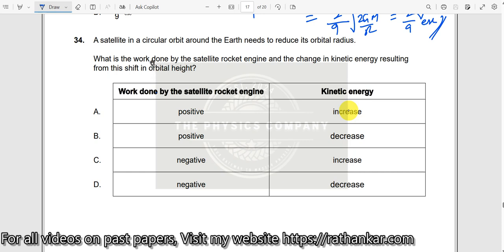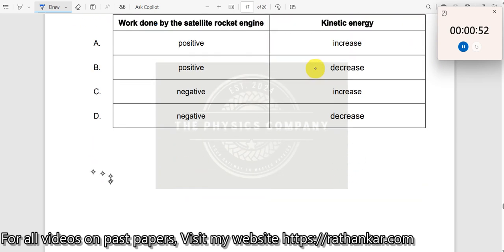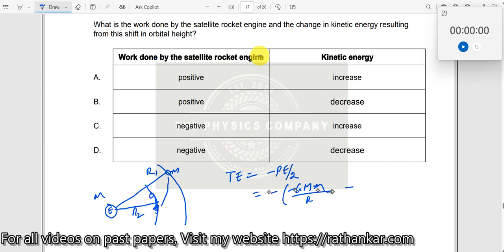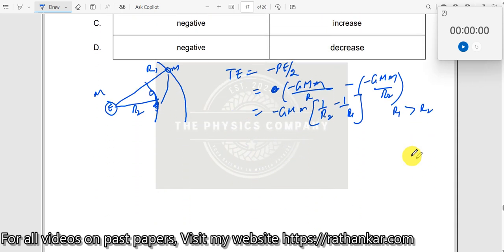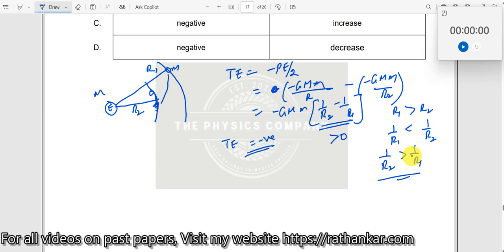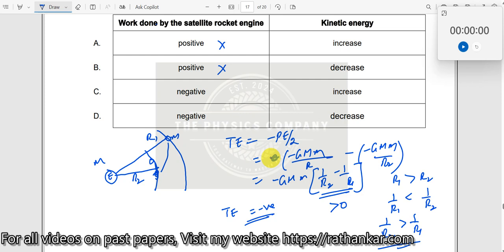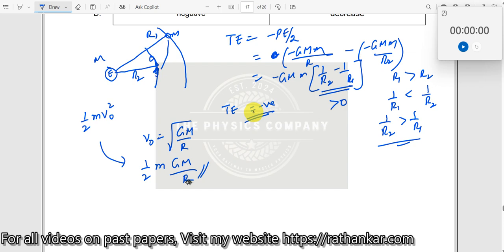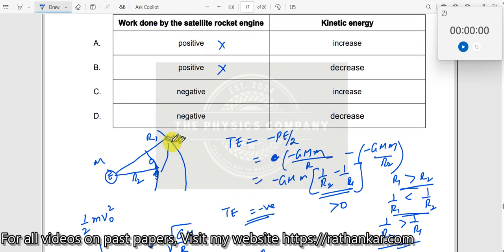34. A satellite in a circular orbit around the Earth needs to reduce its orbital radius. What is the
A satellite in a circular orbit around the Earth needs to reduce its orbital radius. What is the work done by the satellite rocket engine and the change in kinetic energy resulting from this shift in orbital height?

In this video, we tackle a multiple-choice question from the IB DP Physics past paper May 2019 TZ1 exam (Paper 1). The problem involves calculating the work done by the satellite's rocket engine and the change in kinetic energy when the satellite reduces its orbital radius. We will walk you through the process of solving this problem, including understanding the relationship between orbital mechanics, work done, and changes in kinetic energy.

Pause the video and try to solve the problem on your own first. If you need help, play the video to see a detailed step-by-step solution.

1. IB Physics Hub

2. My Linkedin Profile

3. My Facebook Profile

4. My Instagram Profile